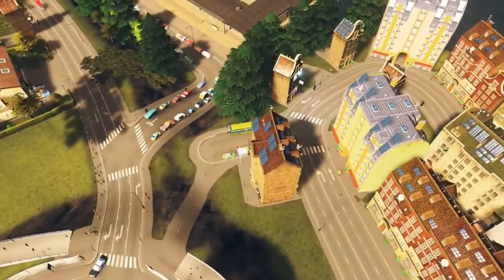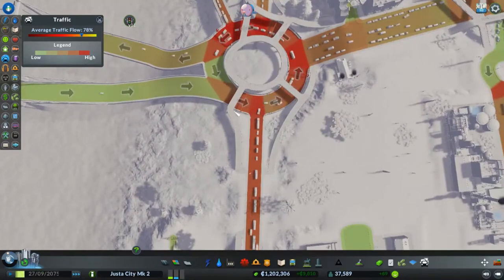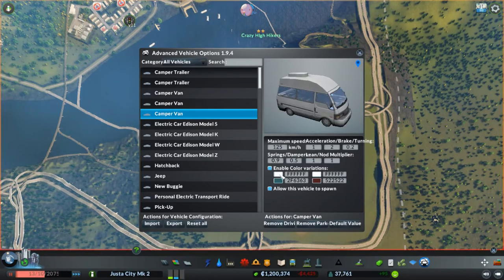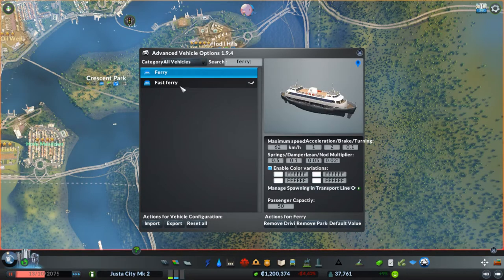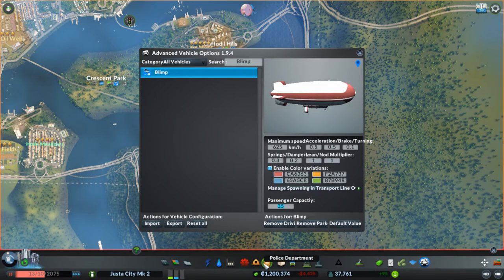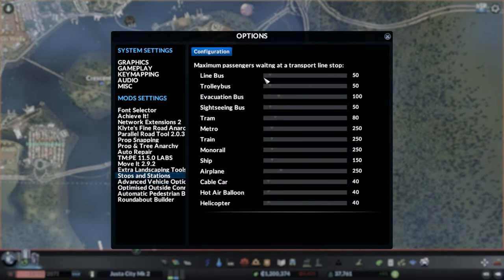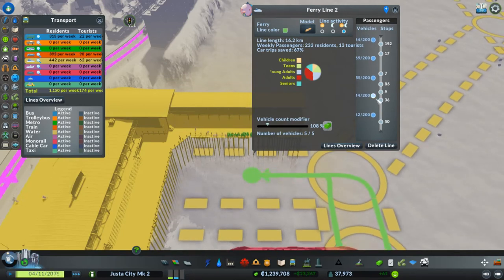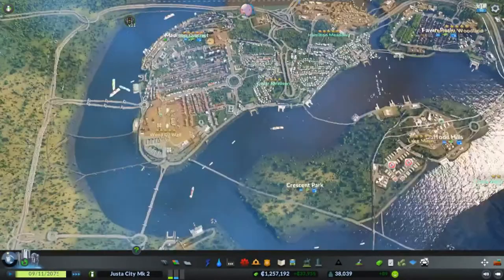Cities Skylines With Mods: New Mods, Stops and Stations and Advanced Vehicle Options!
Welcome to City Skylines With Mods run. Today we try to install a blimp line. Unfortunately vanilla Blimps just aren't fast enough or carry enough people so we turn to mods to make them viable.  With the Stops and Stations and Advanced Vehicle Options mods we can achieve this. Hopefully without making them too feel too much like cheating.